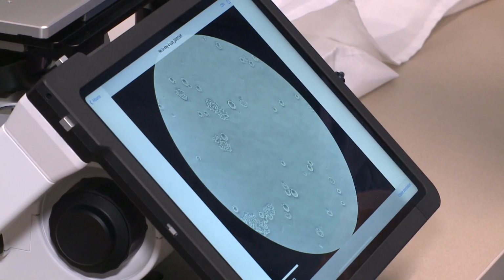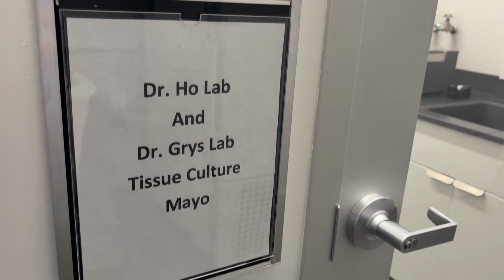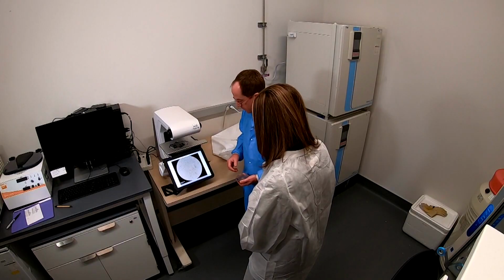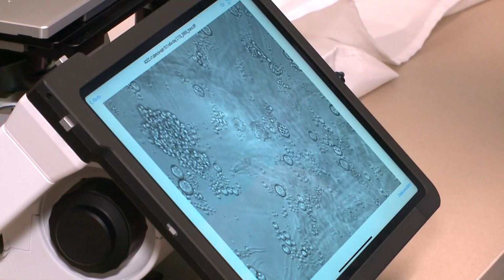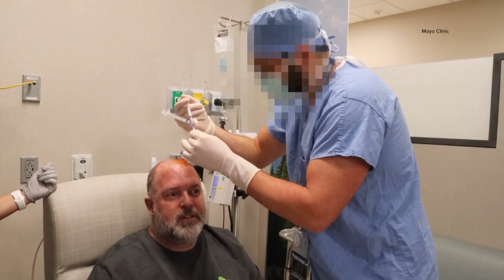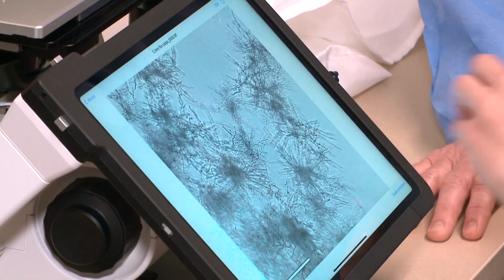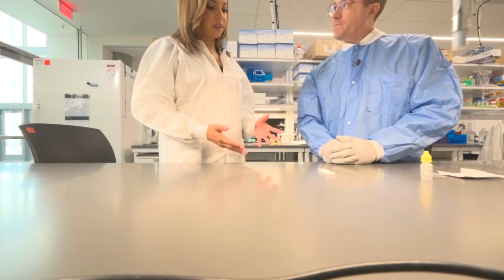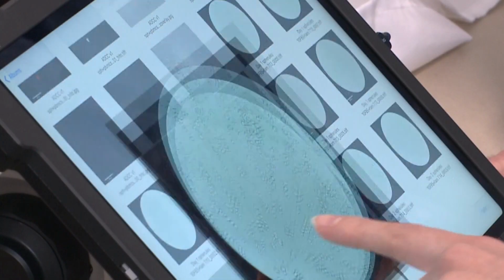12+ Exclusive: A closer look at Valley Fever research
Caribe Devine gives us a look at a research facility in Arizona looking into ways to treat Valley Fever.